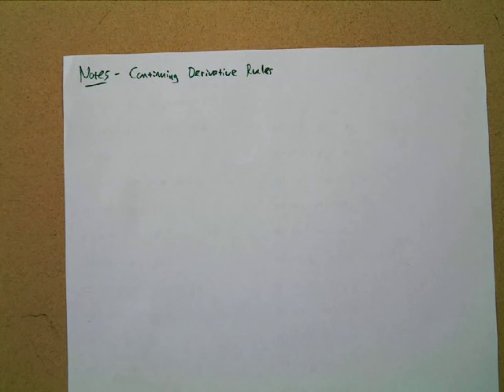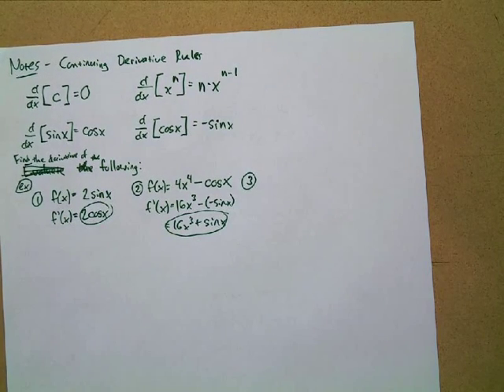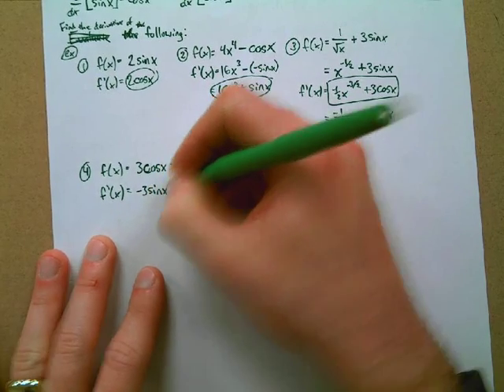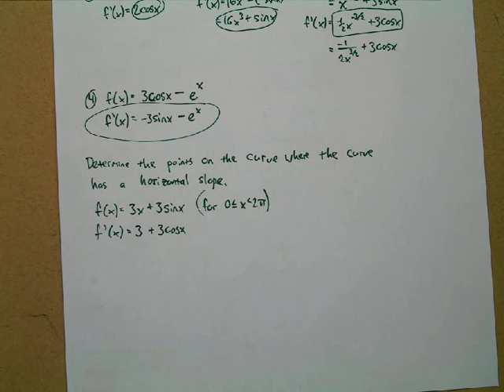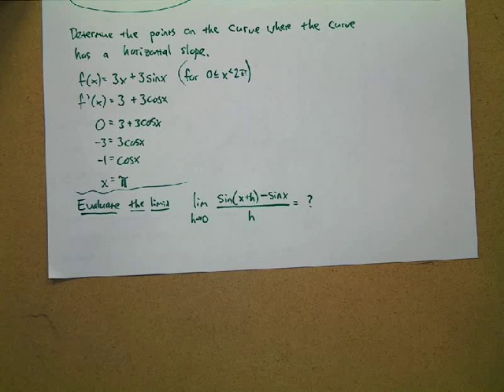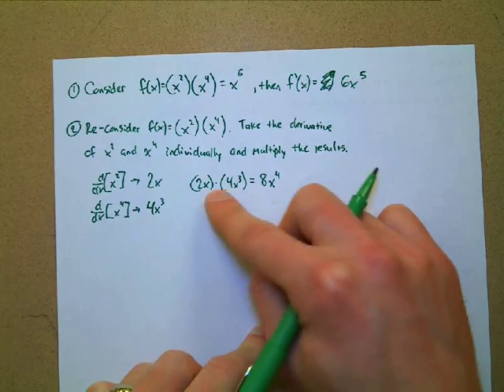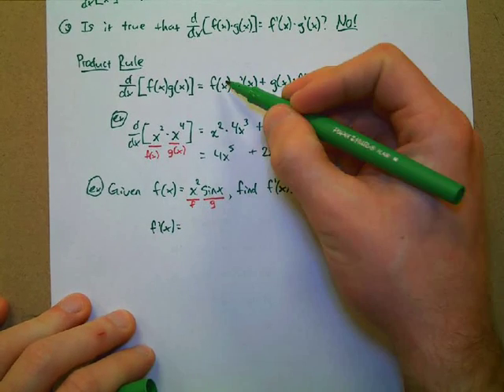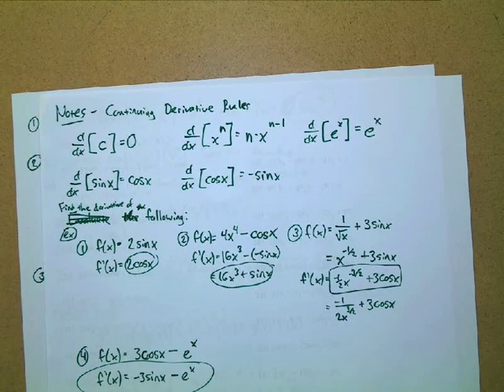1/4/2017 Product Rule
HW: Finish Product Rule wksht